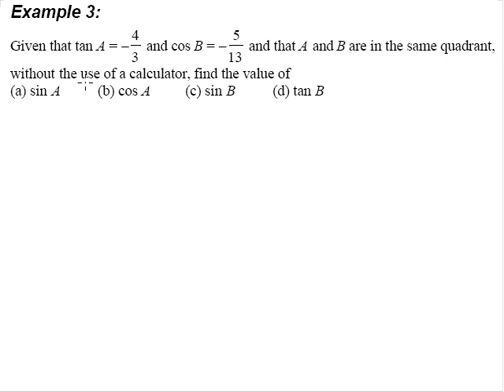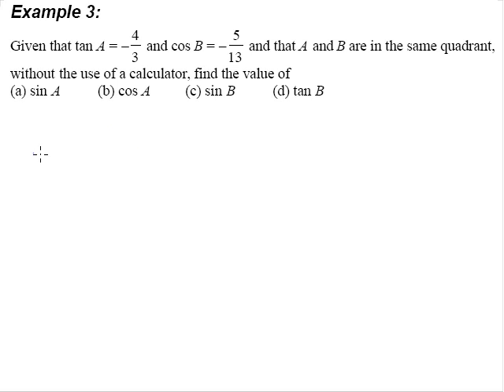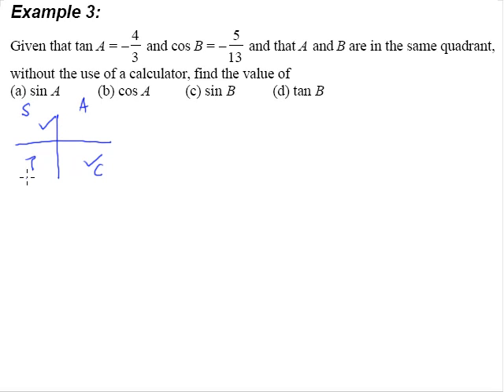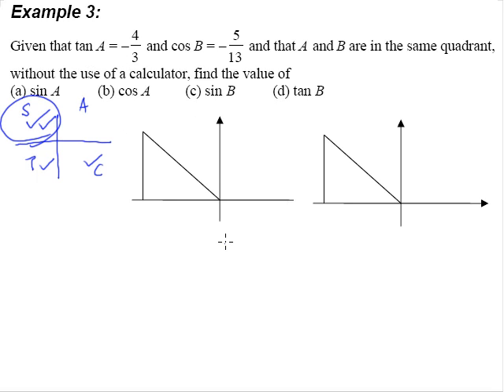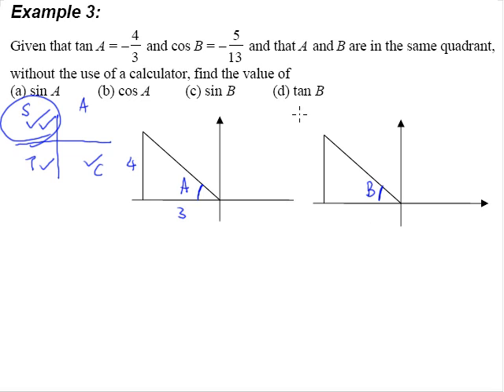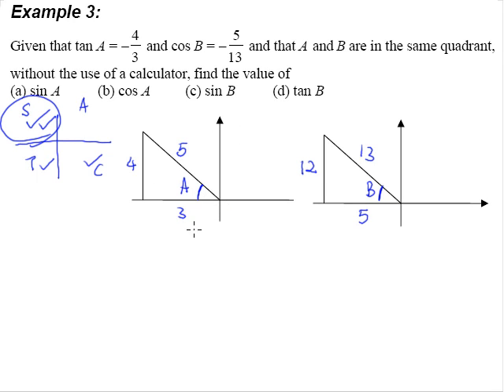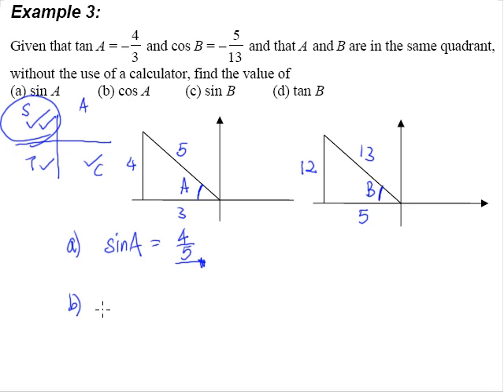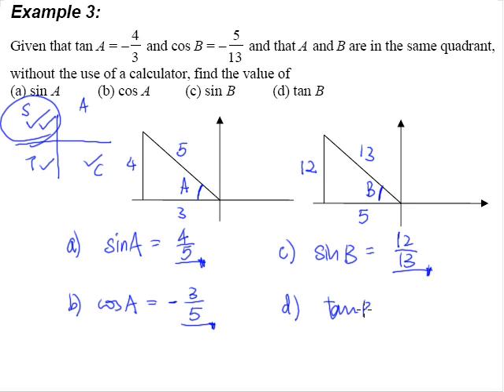6. Trigonometry Lesson 1 - Example 3 (draw triangle type)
Another example that shows how we can use the knowledge we've discussed earlier to solve trigo questions without a calculator.